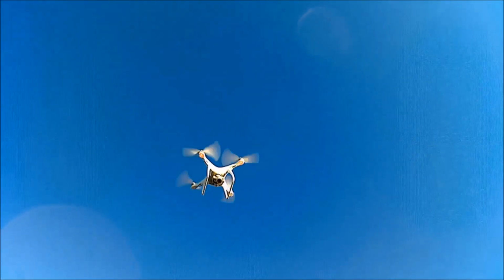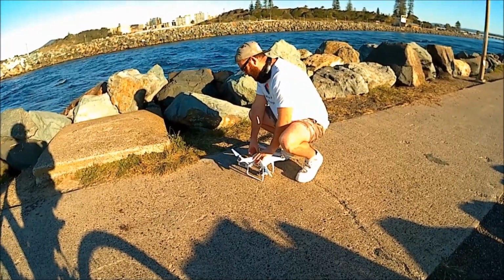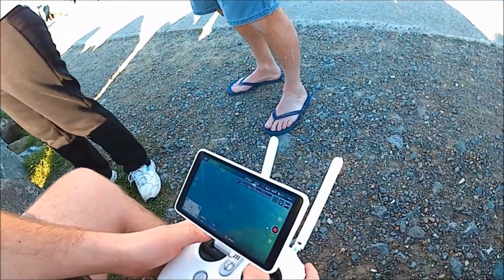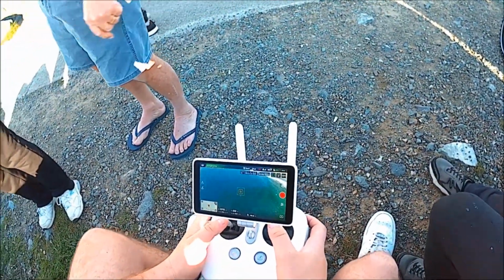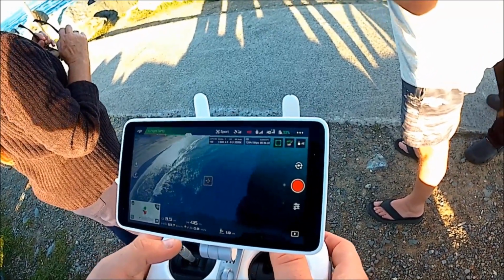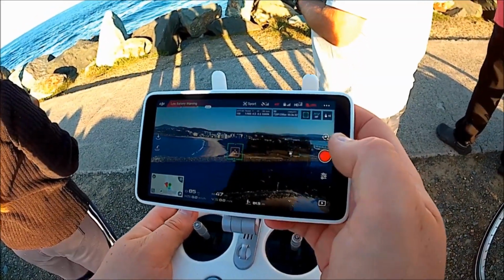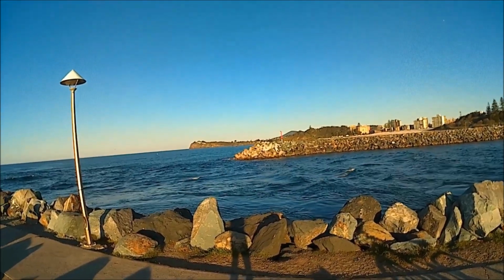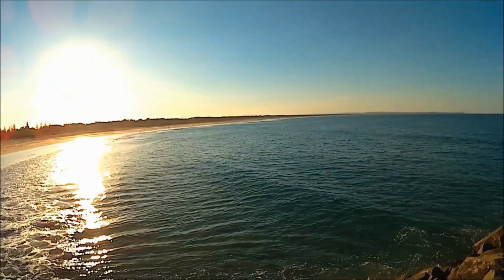shark drone forster tuncurry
thanks to Adam Fitzroy Productions